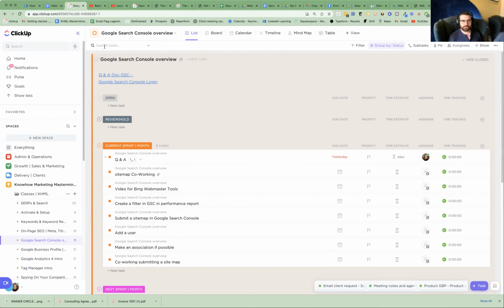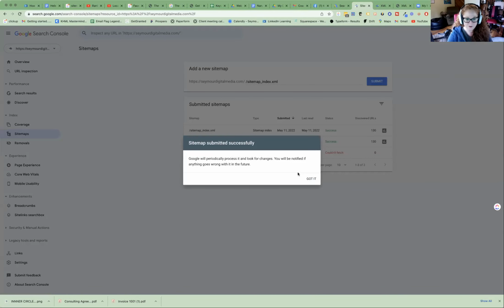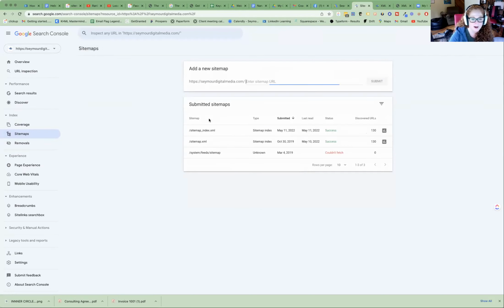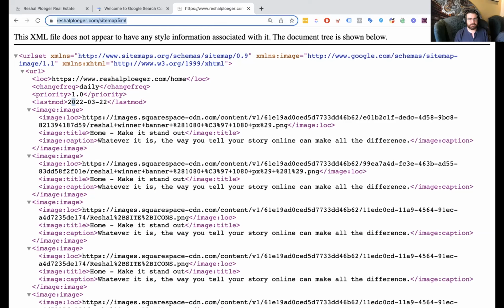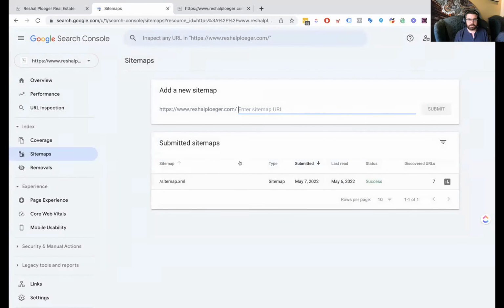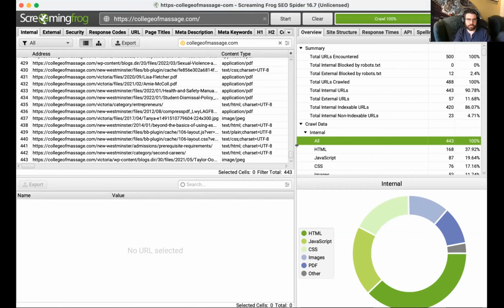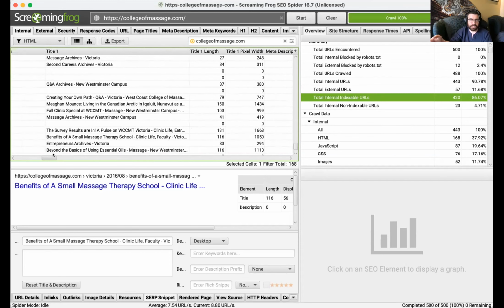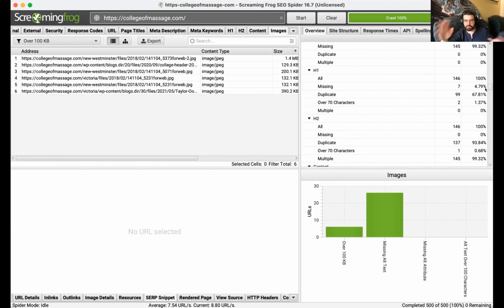Submitting your sitemap in Google Search Console is one of the simplest...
Submitting your sitemap in Google Search Console is one of the simplest — and most overlooked — technical SEO steps.

In this live training session, we walk through exactly how to find your XML sitemap, submit it inside Google Search Console, and understand what happens after you hit submit. We also break down how Google actually crawls and indexes your site, when you should resubmit a sitemap, and whether it really makes a difference.

In the second half of the session, we dive into Screaming Frog and show you how to run a basic technical SEO audit using the free version. You’ll learn how to identify 404 errors, duplicate page titles, missing meta descriptions, oversized images, and low-content pages — and which of those issues actually matter most.

If you manage your own website, work in digital marketing, or want to understand how search engines really see your site, this is foundational SEO knowledge

⏱️ Chapters

00:00 – Why You Need to Submit a Sitemap
01:00 – What an XML Sitemap Looks Like
02:00 – How to Find Your Sitemap (WordPress, Wix, Squarespace, Shopify)
03:00 – How to Submit a Sitemap in Google Search Console
04:00 – What Happens After You Submit It
05:00 – How Often Should You Resubmit a Sitemap?
08:00 – Live Sitemap Submission Example
10:00 – When to Submit After Publishing Blog Content
13:00 – Screaming Frog Overview (Free Version)
15:00 – How to Filter & Export Crawl Data
17:00 – Identifying SEO Issues (404s, Redirects, Duplicate Titles)
20:00 – Fixing Page Titles, Meta Descriptions & Low Content Pages
22:00 – What to Prioritize in Technical SEO
23:00 – Key Takeaways

In This Video, You’ll Learn:

• How to locate your XML sitemap
• How to submit it in Google Search Console
• What “Indexed” vs “Discovered” means
• When to resubmit your sitemap
• How to use Screaming Frog for technical SEO audits
• What SEO elements actually move the needle

SEO doesn’t need to be complicated — but it does require understanding how Google sees your website.

KnowHow Marketing Lab
Data-driven SEO. Clear strategy. No hype.